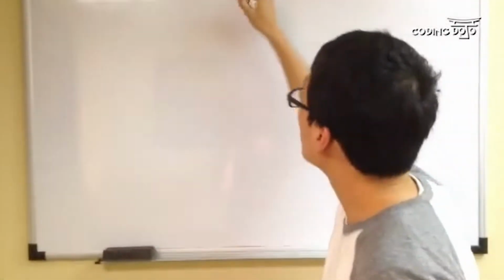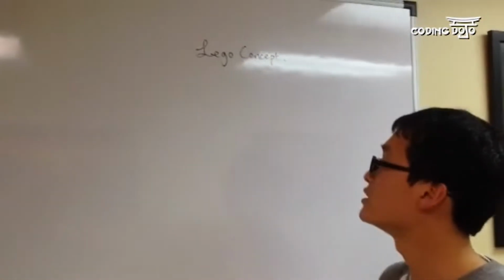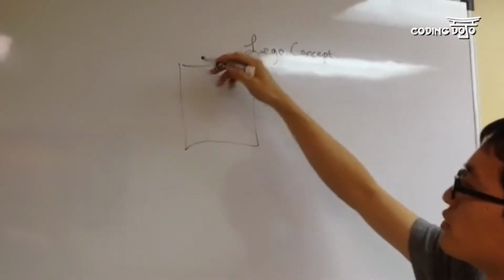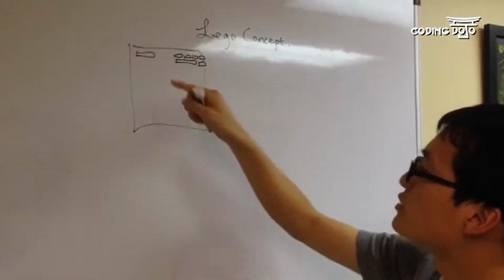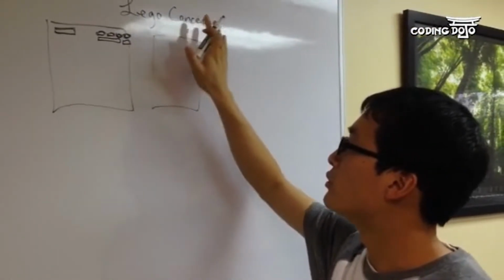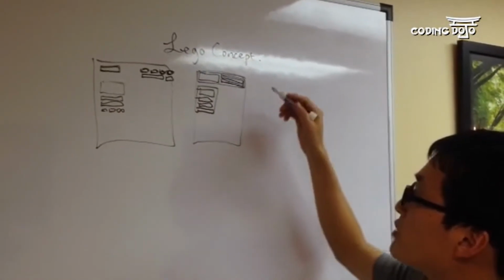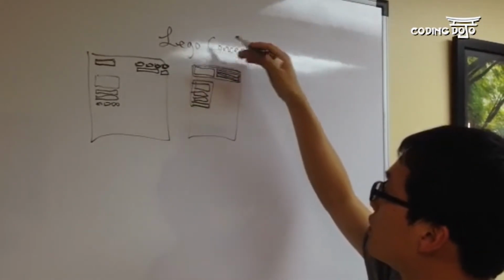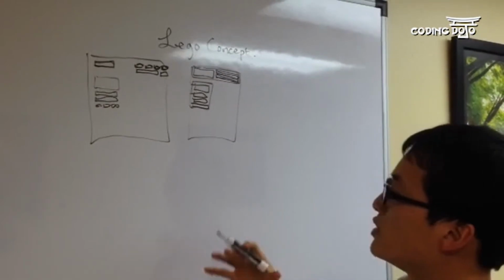The lego concept explained - CSS - page layout